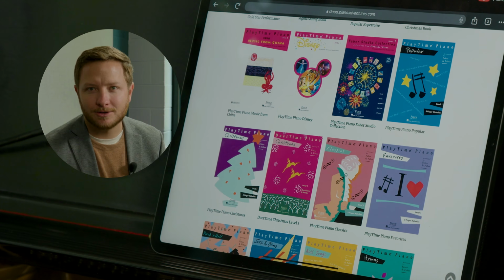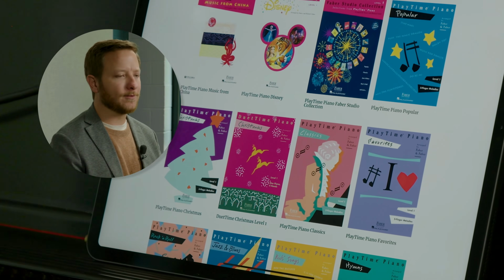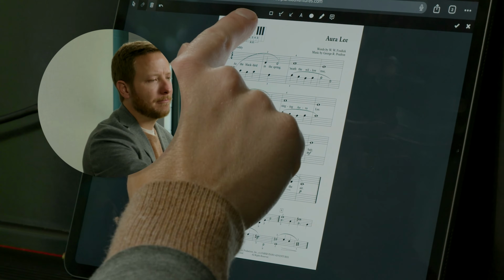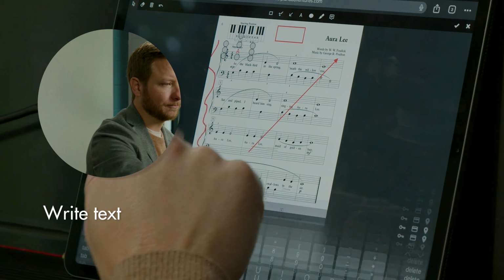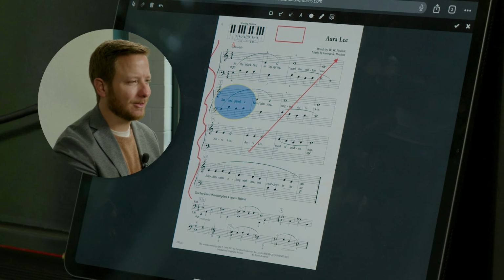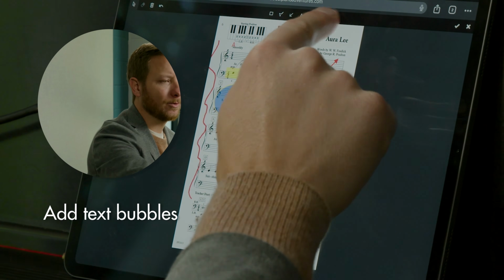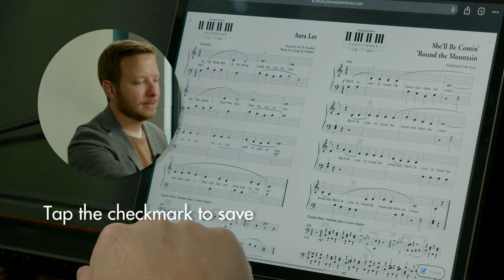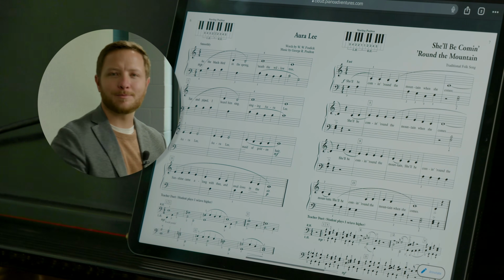Making Annotations | Show Me the Teacher Atlas, Part 3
Learn how to create specialized comments, markings, and shapes for efficient communication! Customize annotations and save for repeated use with multiple students.
The Piano Adventures Teacher Atlas has become a classic teacher support tool. As your studios grow with new students and ideas, the Teacher Atlas keeps growing with new, adventurous offerings. Whether you teach in-person or online, the Atlas is a unique resource center for lesson planning, videos, engaging student resources, and so much more…

• View all pages of the entire Piano Adventures curriculum: My First, Basic, Accelerated, and Adult. Plus…new Unit Assessments for the Primer Level, giving unprecedented support to the beginner!
• Hundreds of songs from over 70 PreTime to BigTime supplementary books—motivation at your fingertips!
• The complete Developing Artist library—with outstanding audio recordings
• Engaging accompaniment tracks for in-lesson and at-home practice
• Annotation tools for customized teaching notes
• Teacher Guides highlighting creative pedagogy for young learners
• More than 150 model Technique Videos & Creative Improv Videos—all assignable for at-home practice support

Curious to see how the Teacher Atlas works? Keen to get even more from your membership? Watch this new “Show Me” video series that takes you step-by-step through accessing the Piano Adventures books and resources in new and novel ways.